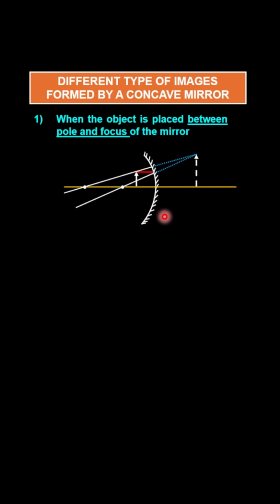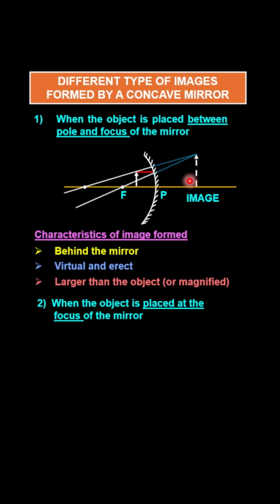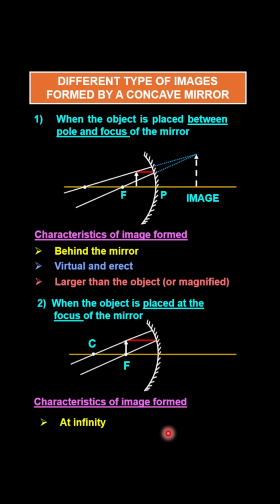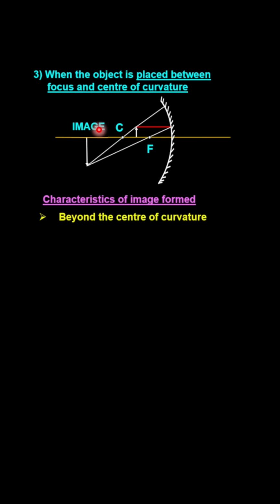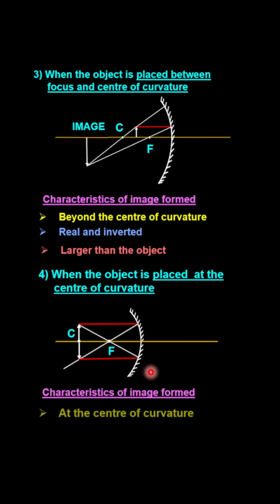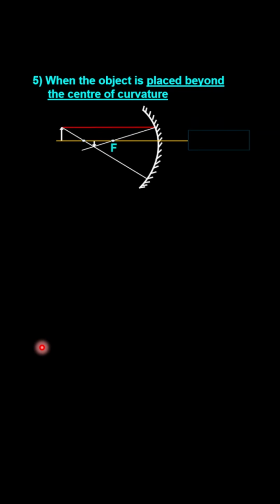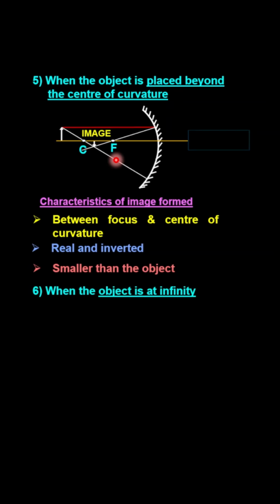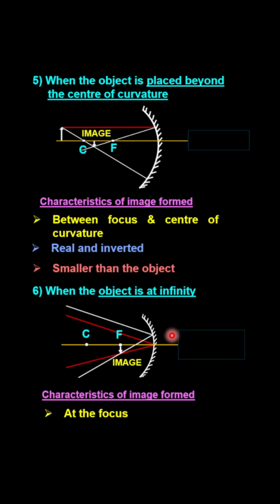DIFFERENT TYPES OF IMAGES FORMED BY CONCAVE MIRROR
All types of images formed by a concave mirror explained in seconds 💯
Real vs virtual, inverted vs erect, size & position – complete quick revision ⚡

🎯 One of the most asked concepts in board exams!
Master it now and avoid silly mistakes in numericals & diagrams 📈

📌 Watch till the end for exam-ready understanding!